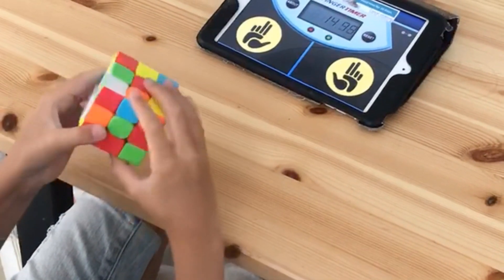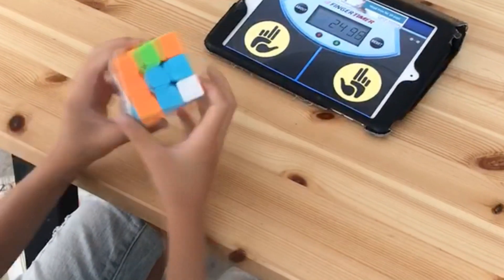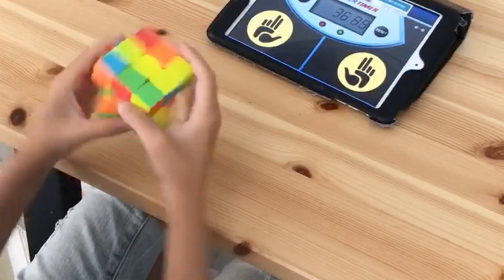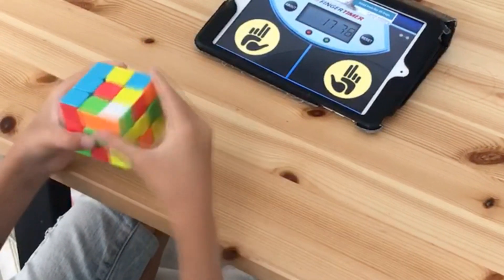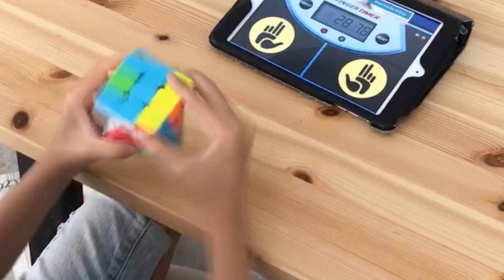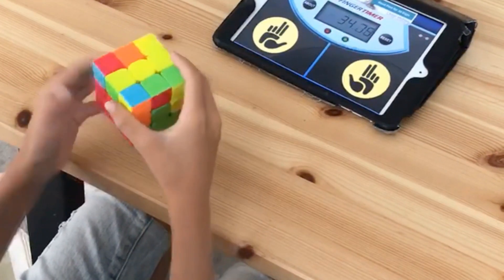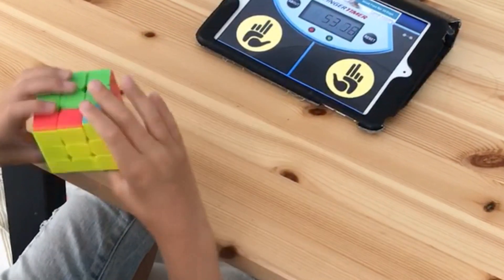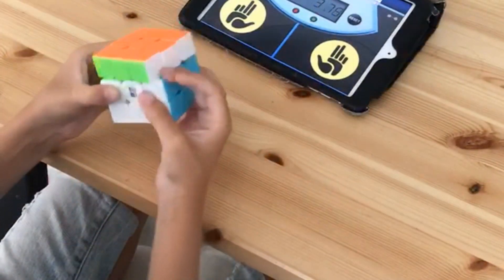Rubik's Cube Video